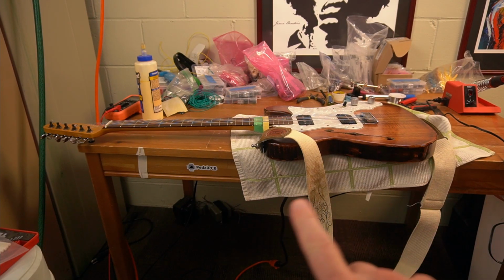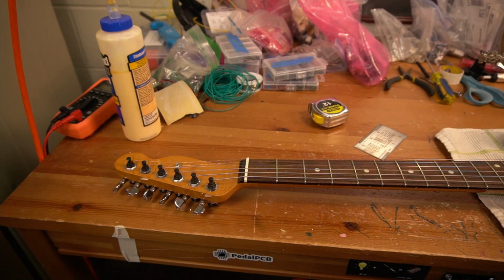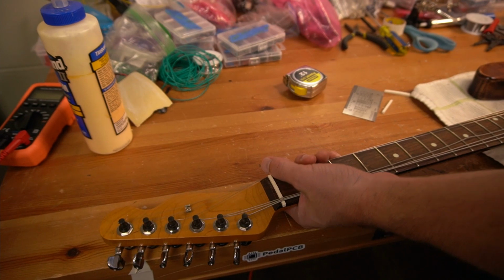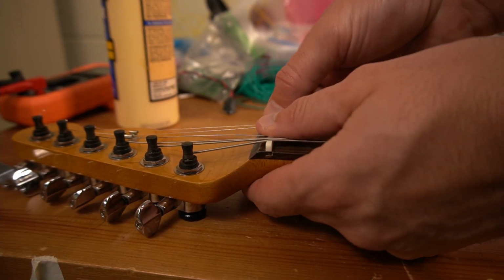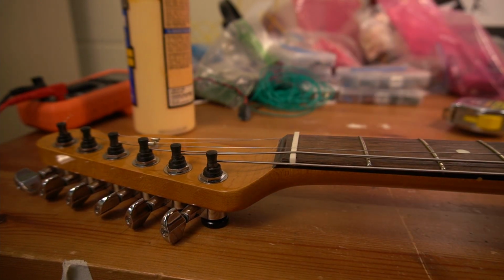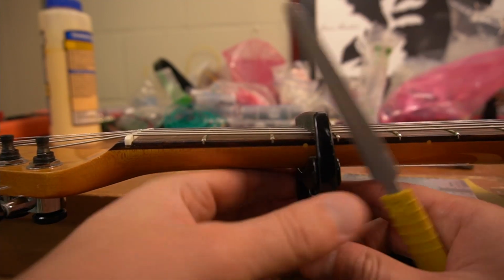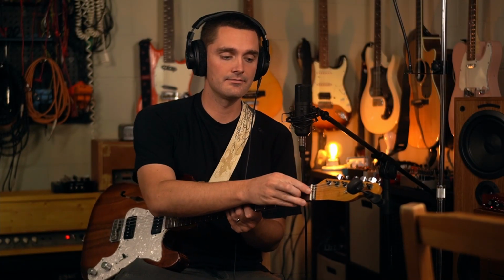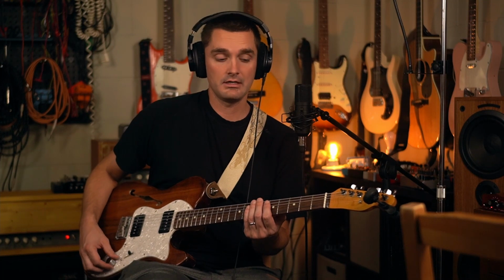A Parts Tele gets a new Bone Nut installed - Sounds GREAT!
My friend has a parts tele that had fallen into a bad state needing a new nut to be installed.  So I put in a new nut, show you how I do it, and get the guitar playing and sounding fantastic.